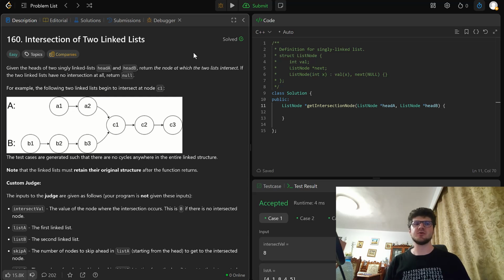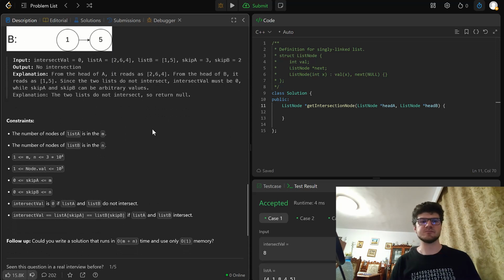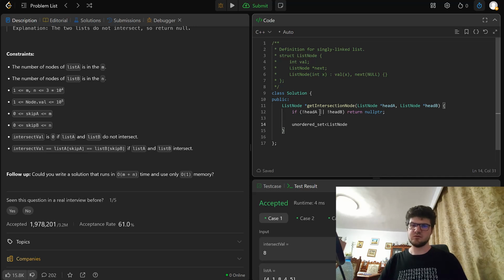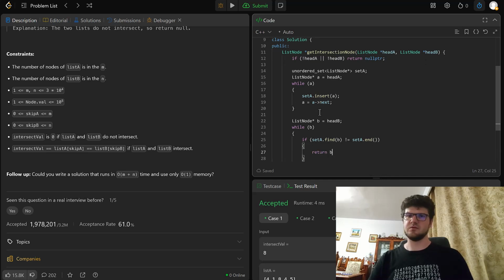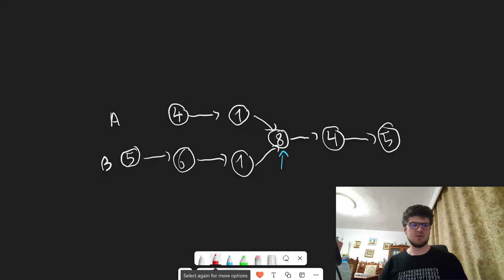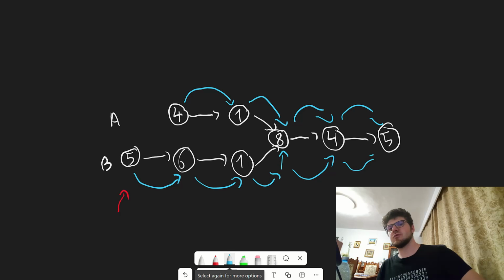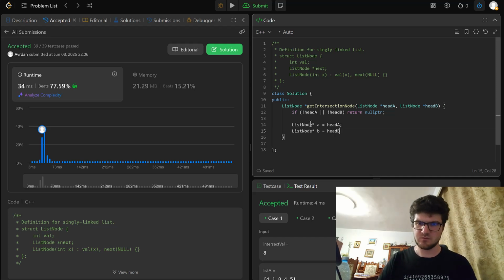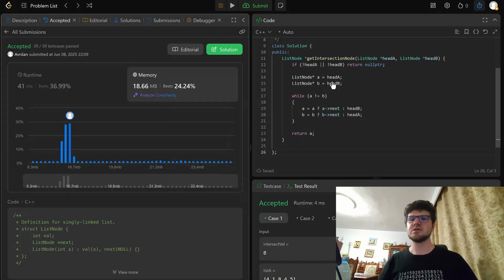Leetcode 160 | Intersection Of Two Linked Lists in C++ | Singly Linked List | Hash Set | Two Pointer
A hash set-based approach to find the intersection of two linked lists is first presented. Then, an optimal solution using two pointers is also presented.

The key idea behind the optimal solution is to use two pointers, a and b, which traverse the two linked lists. Initially, a points to headA, and b points to headB. The while loop continues until a and b point to the same node (the intersection node) or both become nullptr (indicating no intersection).
Inside the loop, the pointers are advanced to the next node in their respective lists. However, when a pointer reaches the end of its list, it is redirected to the head of the other list. This ensures that both pointers traverse the same total number of nodes, regardless of the length of the two lists. By the time they meet, they will either both point to the intersection node or both be nullptr.

Time complexity: O(N+M) where N is the length of list A, and M is the length of list B.
Space complexity is O(N) for the hash-set solution and O(1) for the two pointers solution.

0:00 - Problem Statement
1:05 - Hash Set Approach
3:48 - Optimal Solution - Drawing & Explanation
5:22 - Optimal Solution - Coding & Implementation